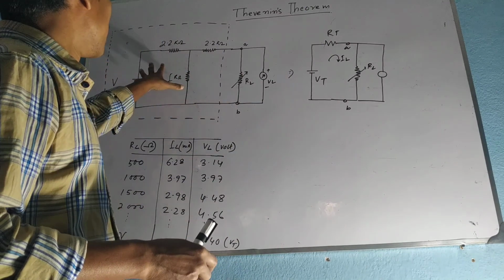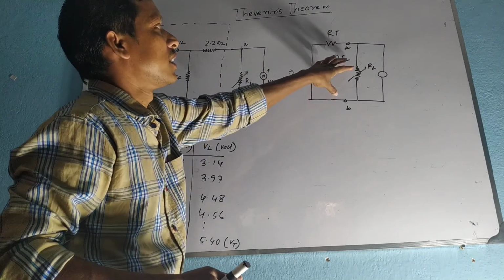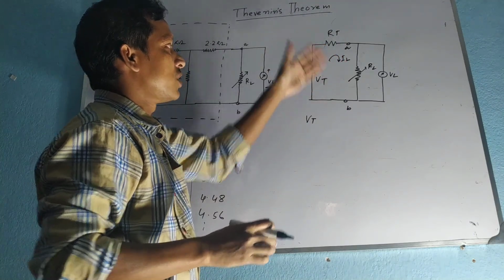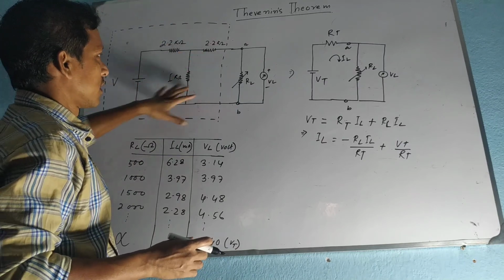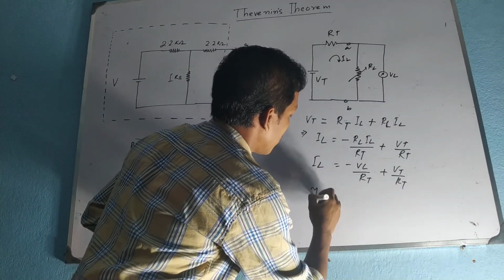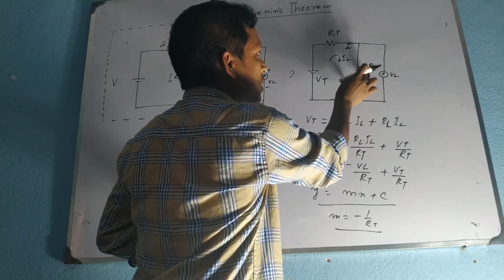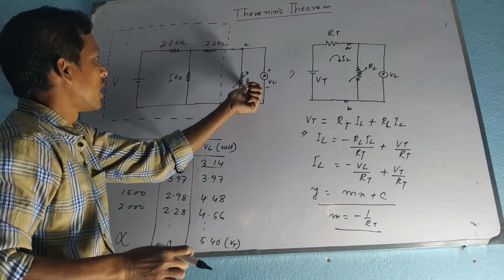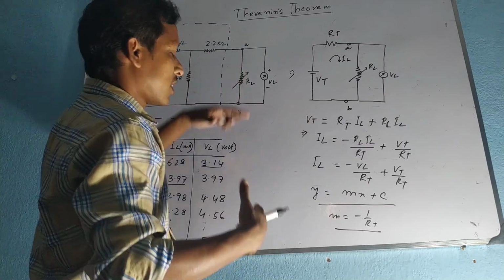Verification of thevenin's theorem experimentally.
Second semester